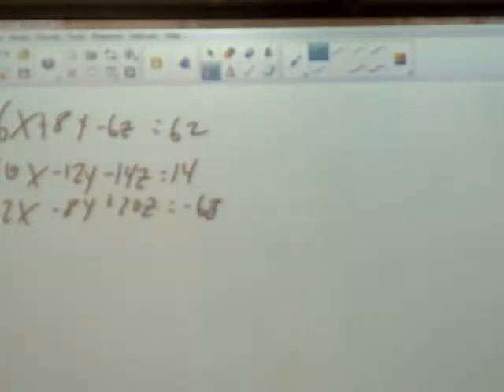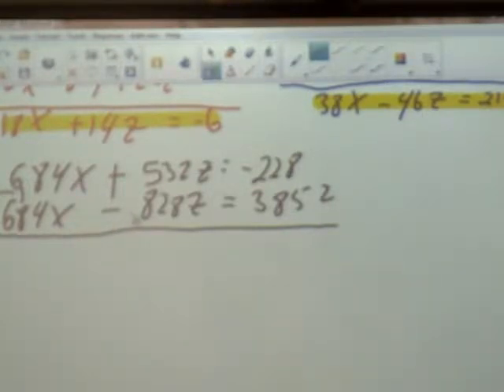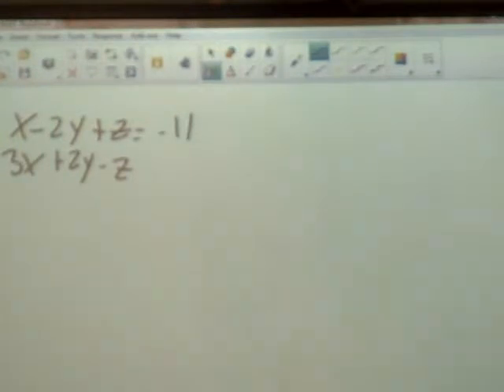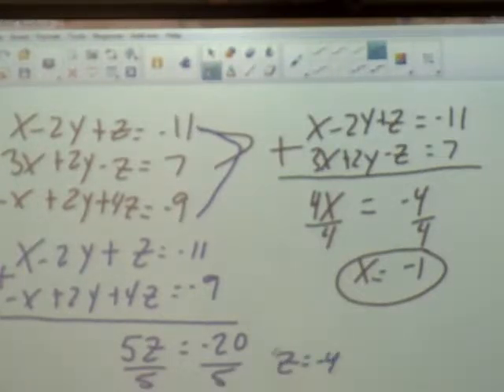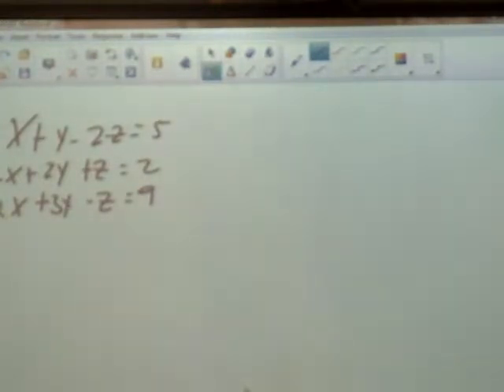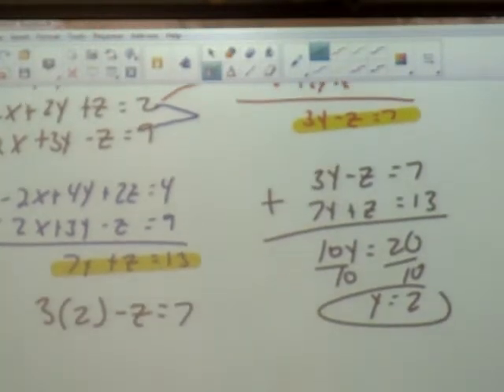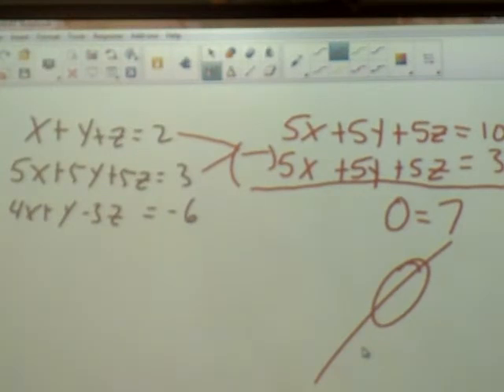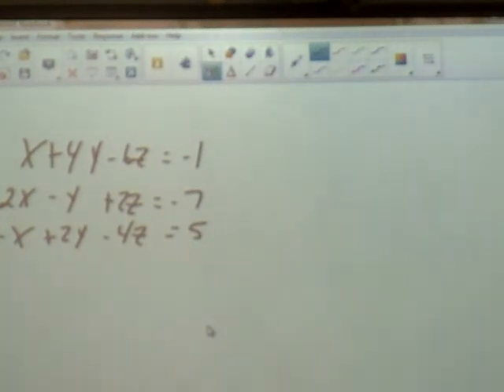8/22/17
Algebra 2